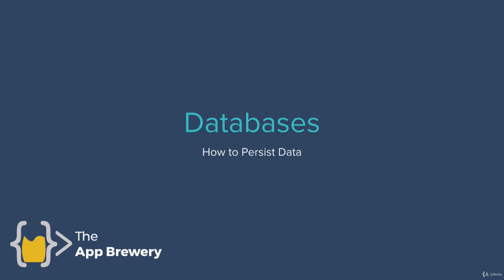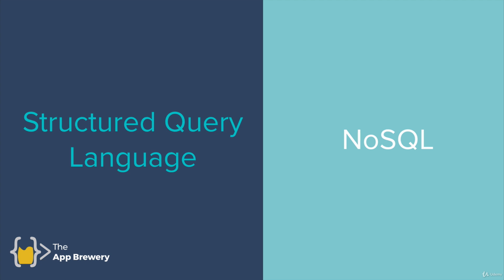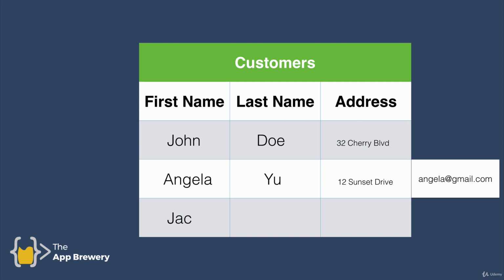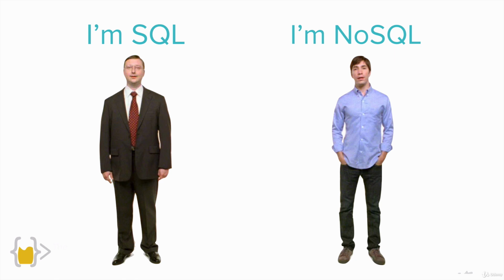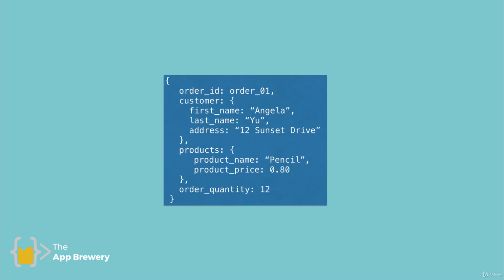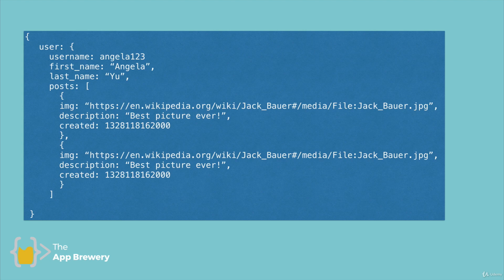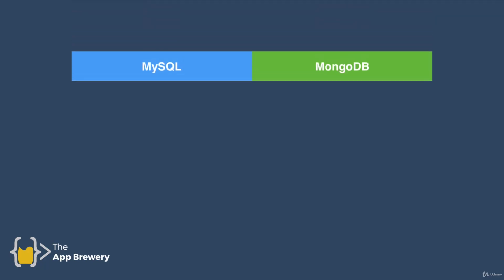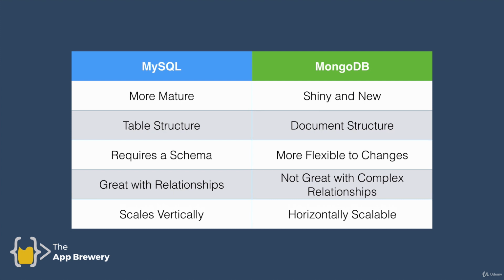Databases Explained SQL vs NOSQL